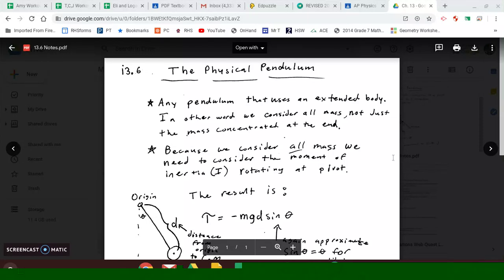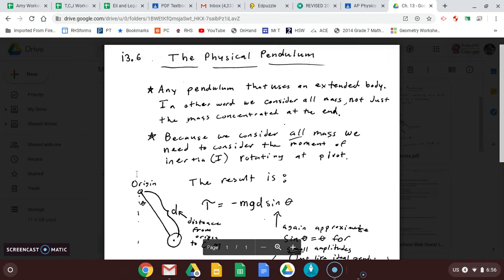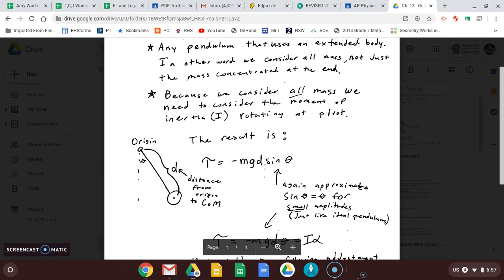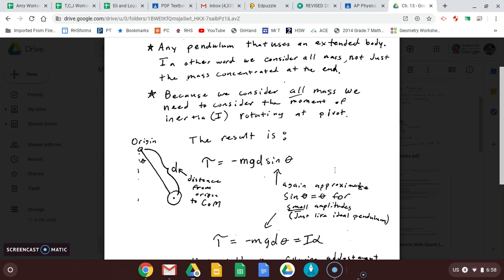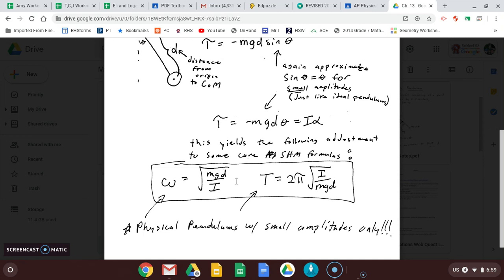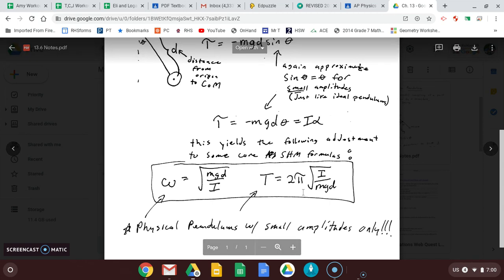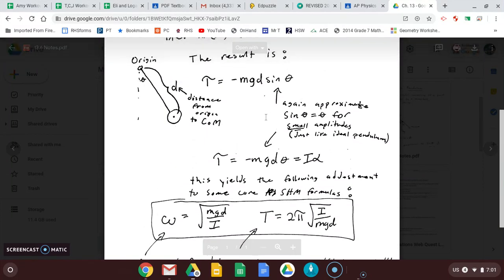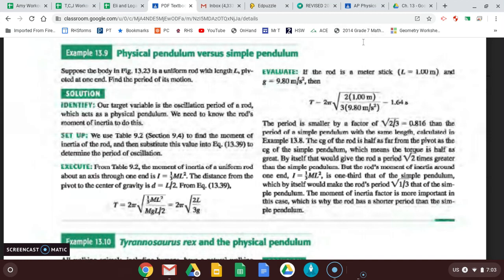13.6 The Physical Pendulum